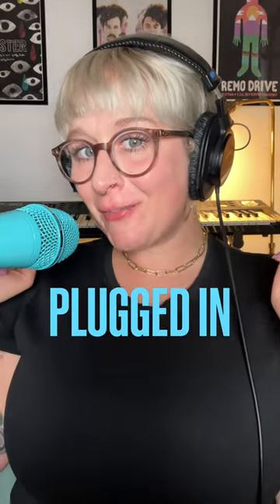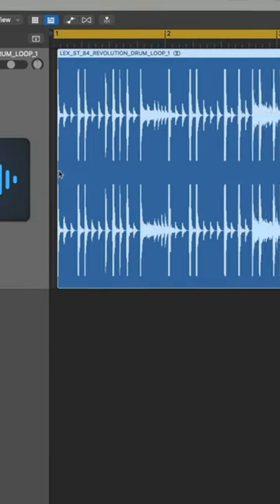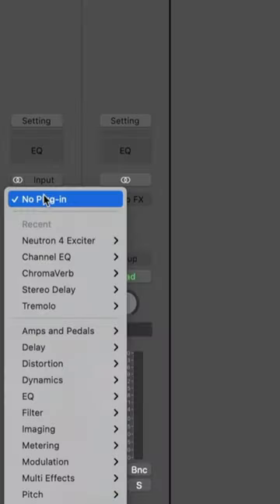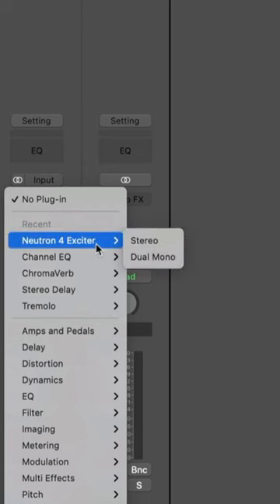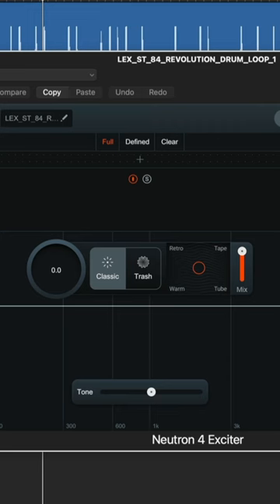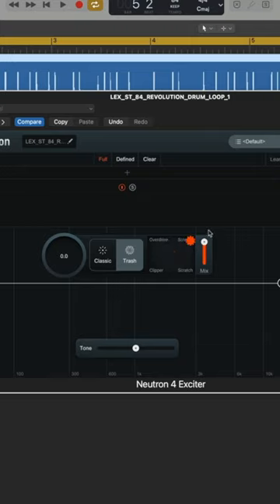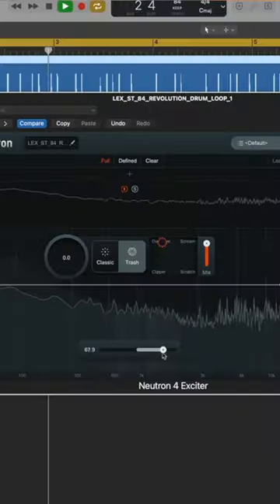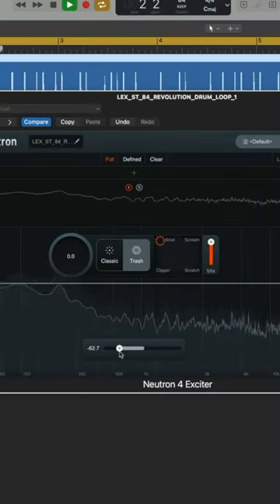Adding Punch and Crunch To Your Drums w/ Neutron 4